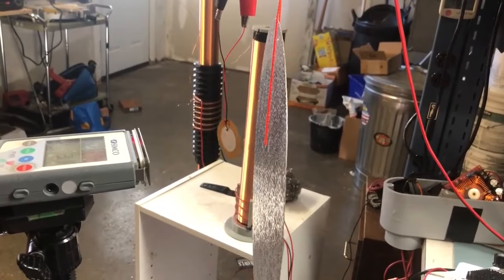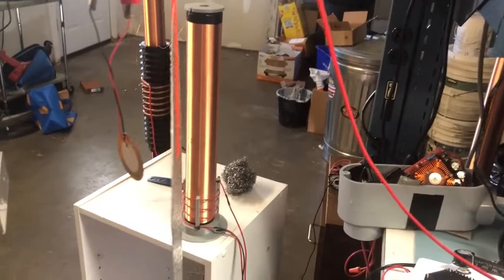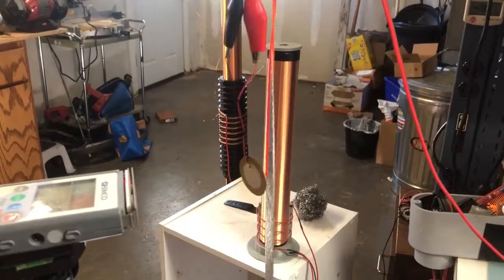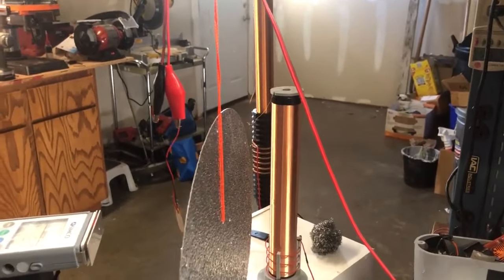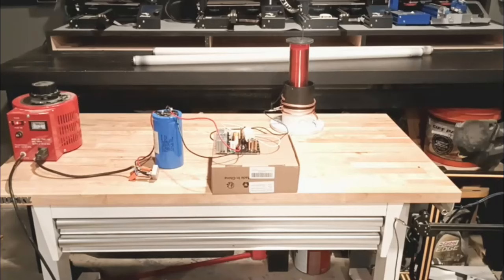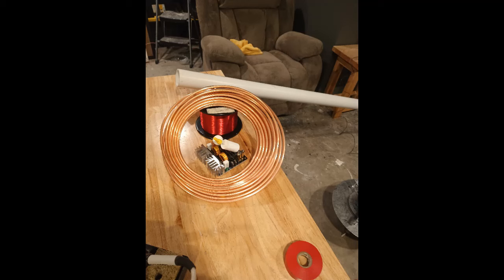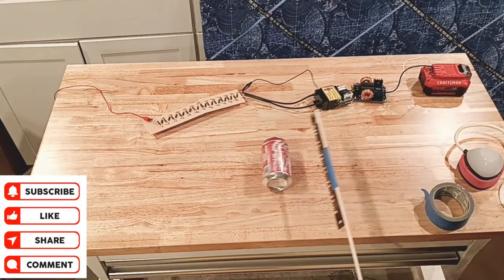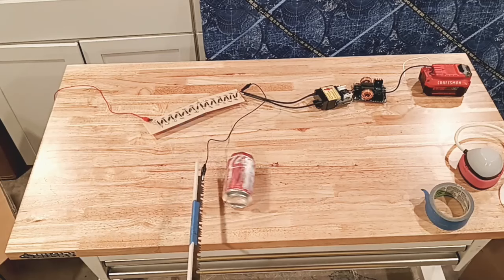Graviflyer "Reviewing Testing" #53